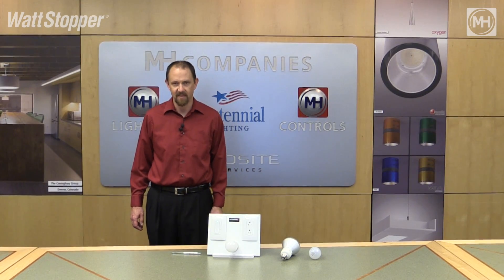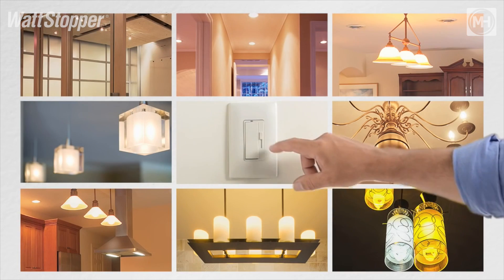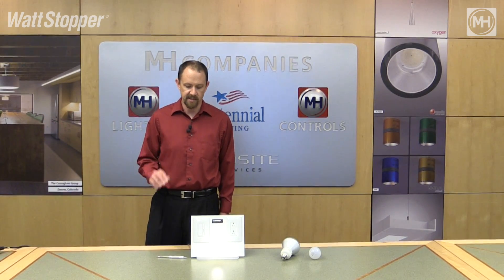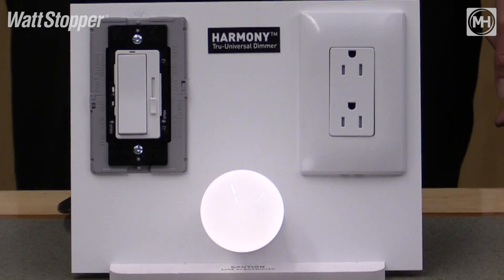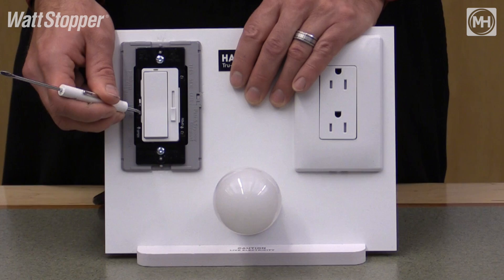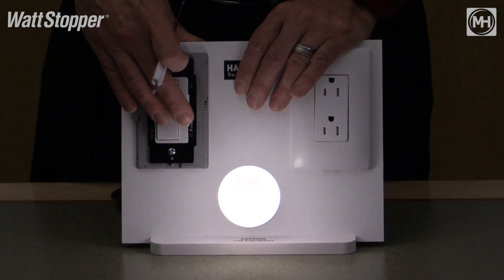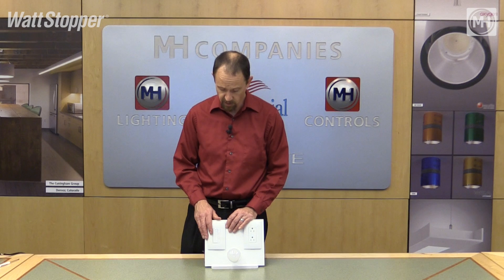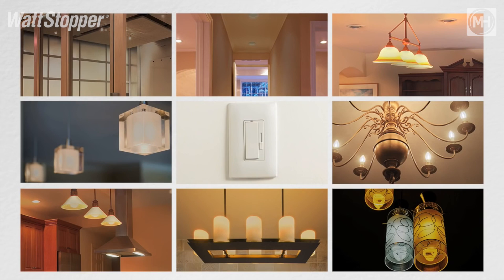THE MH COMPANIES SPOTLIGHT: WattStopper Harmony Tru-Universal Dimmer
WattStopper/Legrand offers a comprehensive range of control solutions for commercial applications, including lighting control panels, occupancy sensors, automatic daylighting controls, bi-level HID controls, DALI dimming controls, and plug load controls. In addition, the company has engineered groundbreaking residential products, including the revolutionary Miro architectural wiring devices and wireless RF controls. Other control products include motion sensors and code-compliant vacancy sensors.